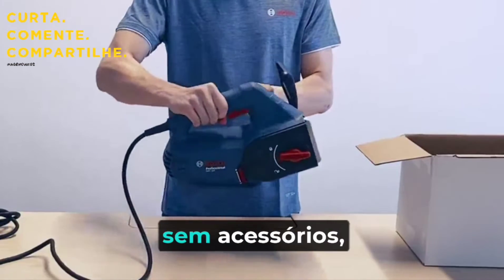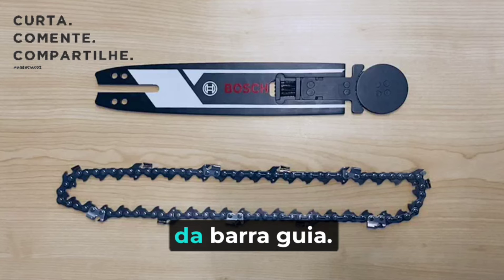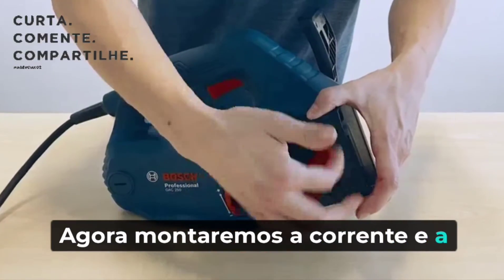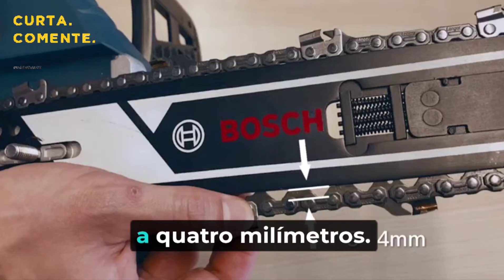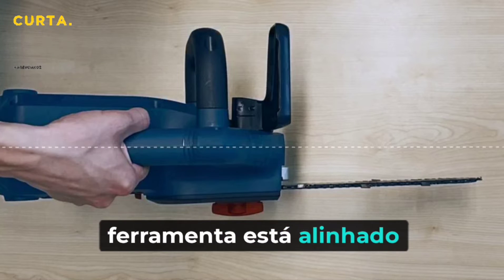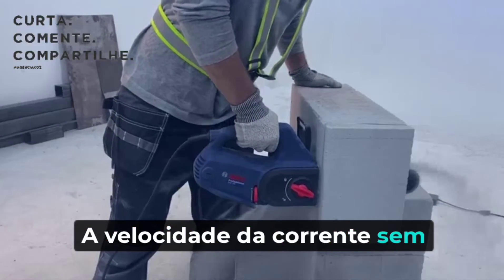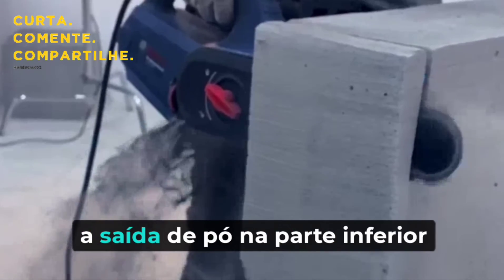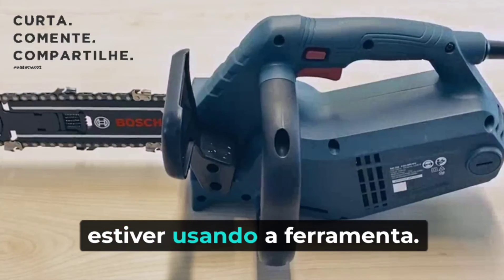CORTADORA DE CONCRETO DA BOSCH - LANÇAMENTO. COMO FUNCIONA, SAIBA MAIS.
A Bosch GAC 250 é uma cortadora de concreto poderosa e eficiente que pode ajudar a tornar o seu trabalho mais fácil. Com um motor de 1.200 W, ela é capaz de cortar blocos de concreto autoclavado (AAC) de vários tamanhos com facilidade. A capacidade de corte de 25 cm e a velocidade máxima da corrente de 12 m/s² tornam o corte altamente eficiente em diferentes ângulos 12. Além disso, a cortadora é leve, compacta e possui uma alça ergonômica que a torna confortável de usar durante todo o dia. A corrente de serra rotativa minimiza as vibrações, tornando o trabalho mais suave.
Se você quiser ver a cortadora em ação, confira este vídeo do YouTube. O vídeo mostra como a cortadora pode ser usada para cortar blocos AAC com facilidade.